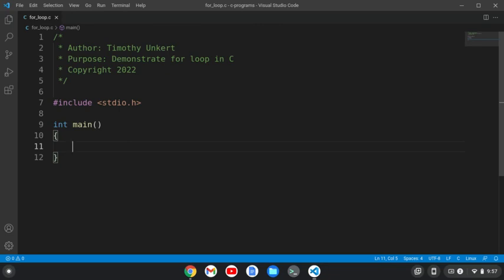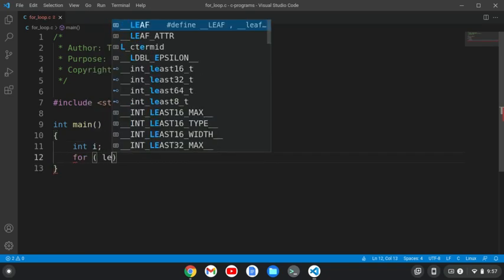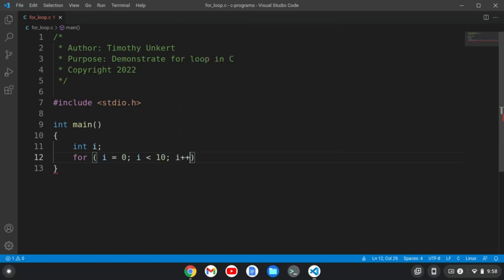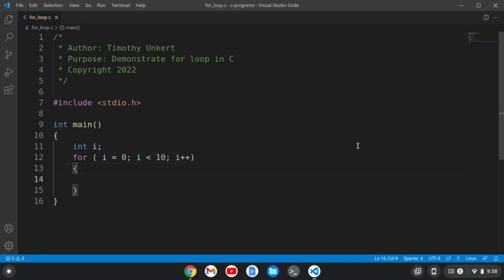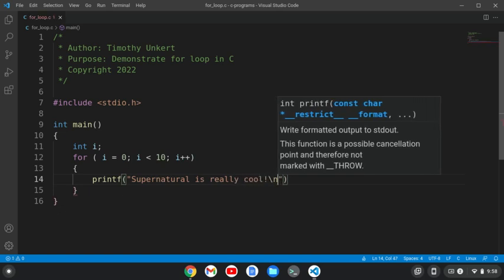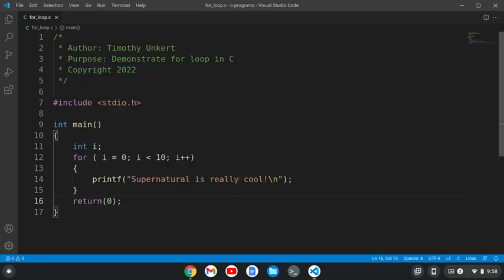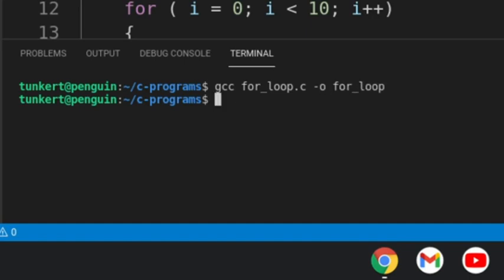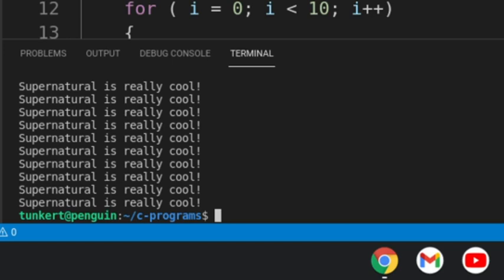C Programming Tutorial - For Loops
In this C Programming Tutorial I discuss for loops.